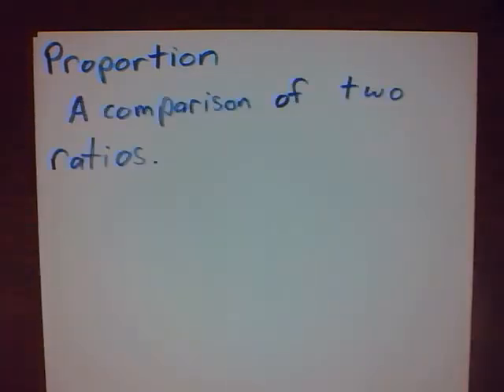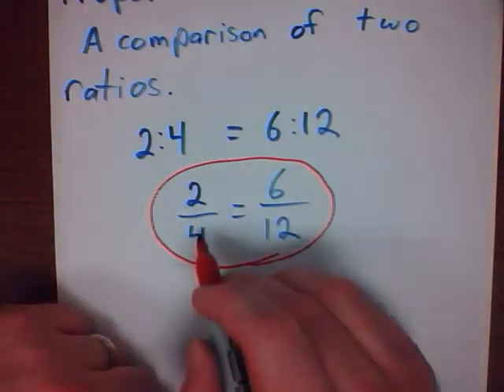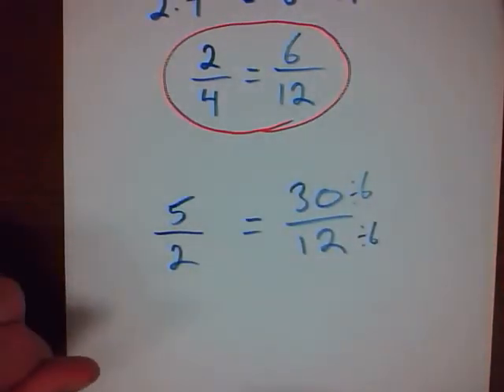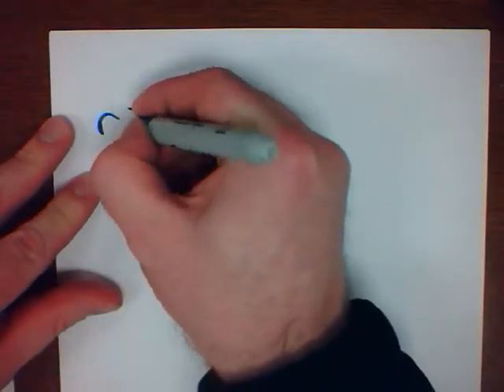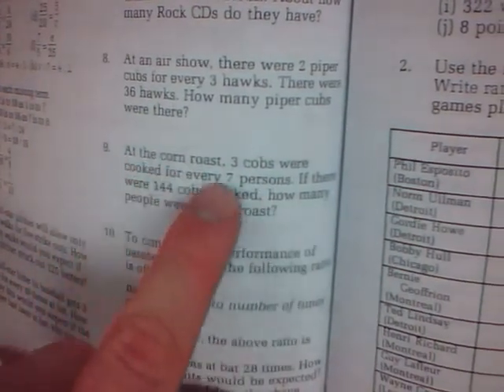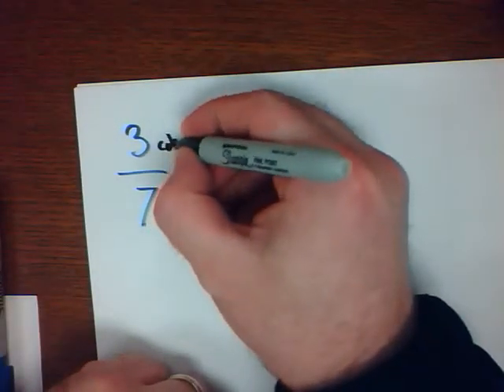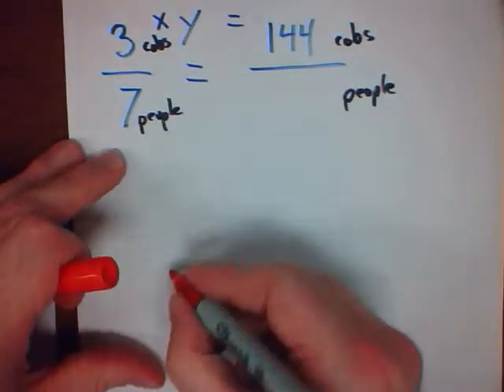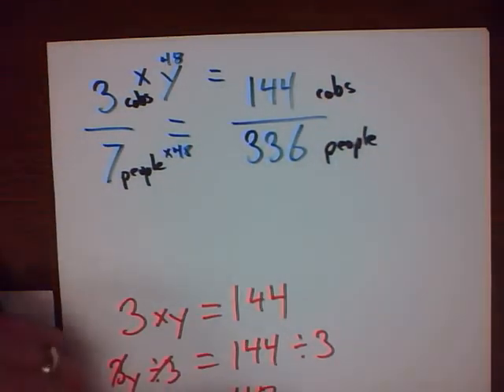Mr. v teaching math Ratios 4 Proportions